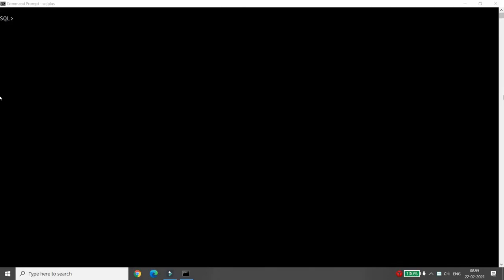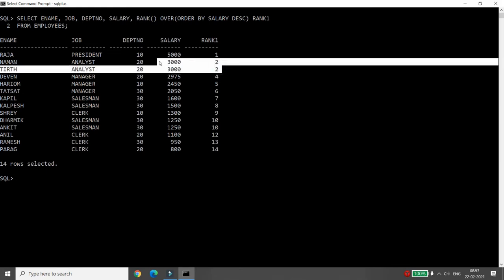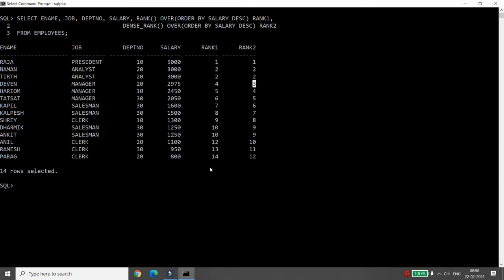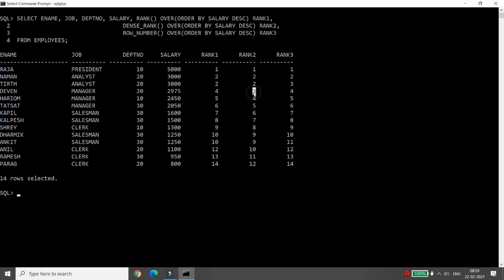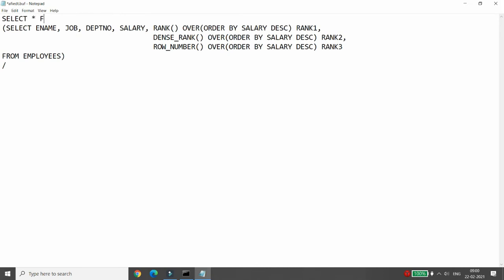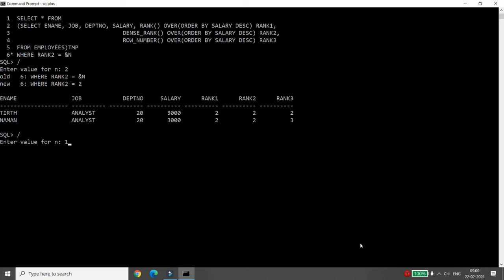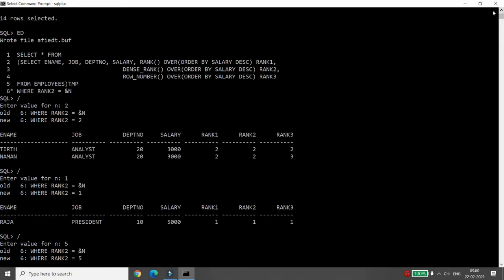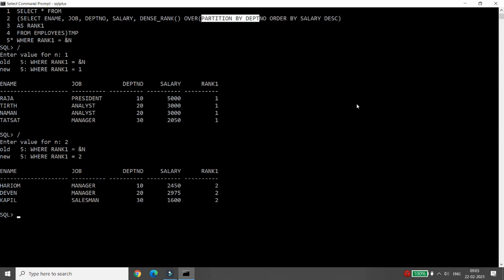SQL - Find Nth Highest Value for each group using RANK(), DENSE_RANK()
This video demonstrates the concept of RANK(), DENSE_RANK(), ROW_NUMBER() to find Nth Highest Salary for each department. This video demonstrates the concepts of partition by also.

Keep Learning